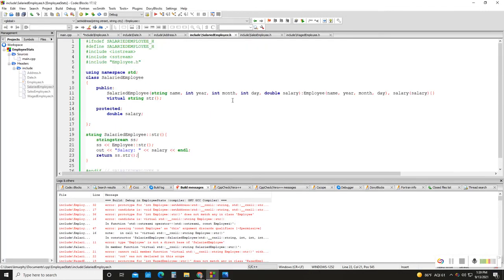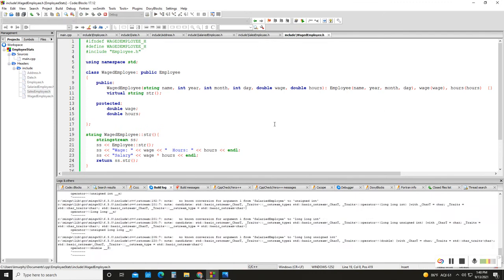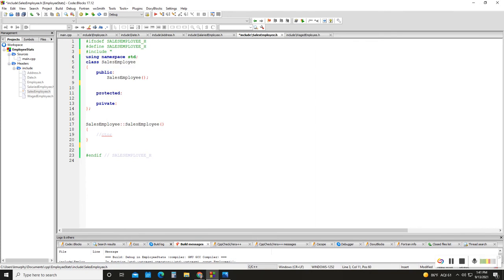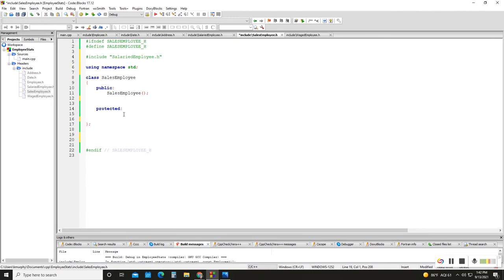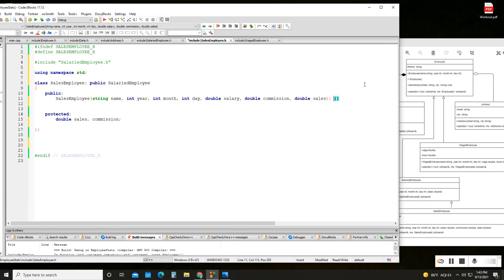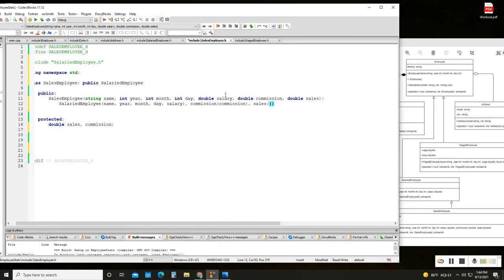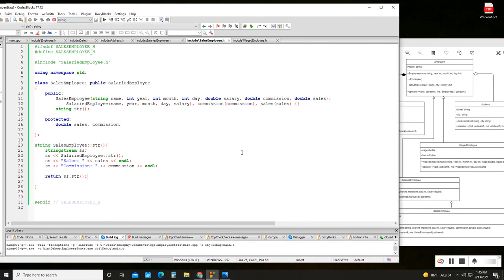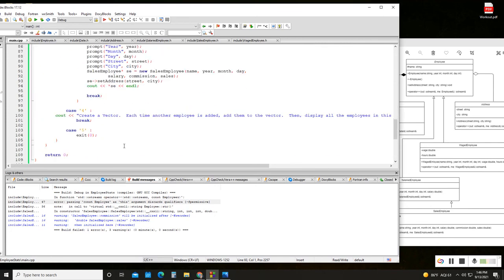Class Relationships Part 6: SalesEmployee